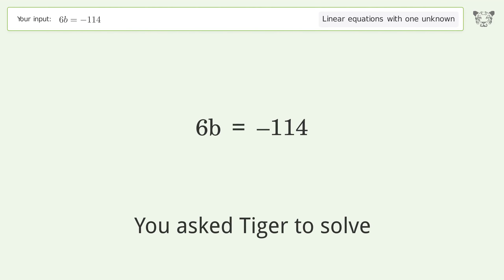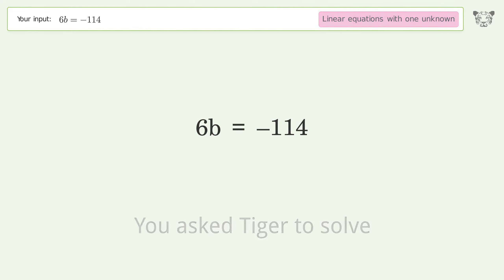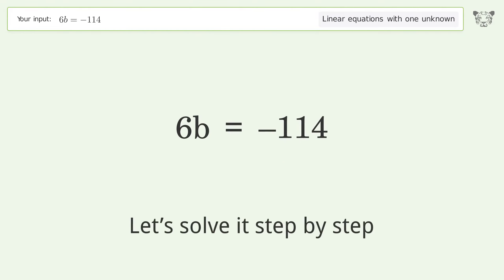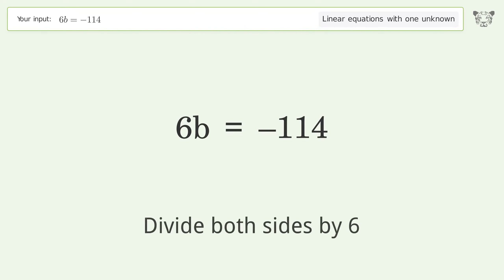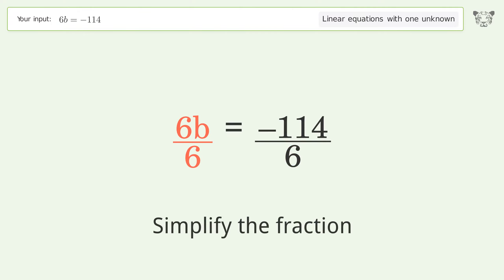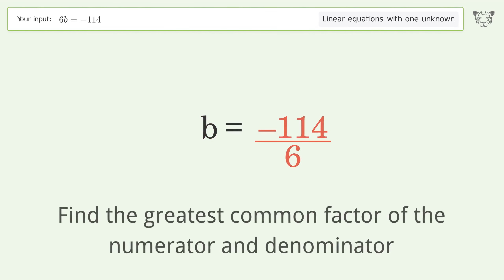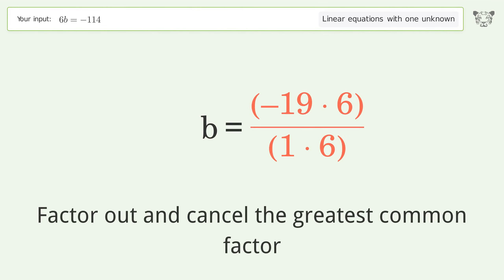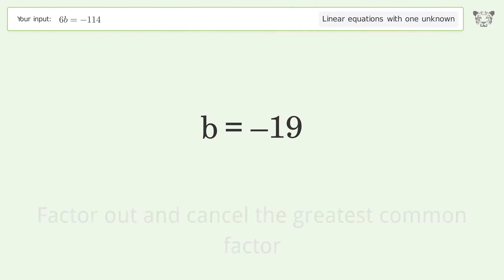Solve 6b=-114: Linear Equation Video Solution | Tiger Algebra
Struggling with 6b=-114? Watch our step-by-step video on Tiger Algebra to master this linear equation effortlessly.